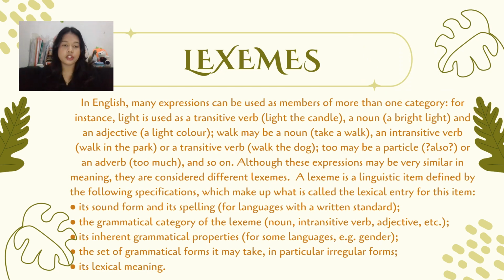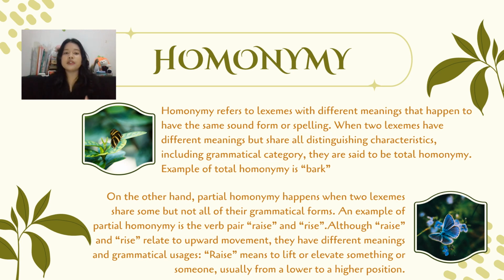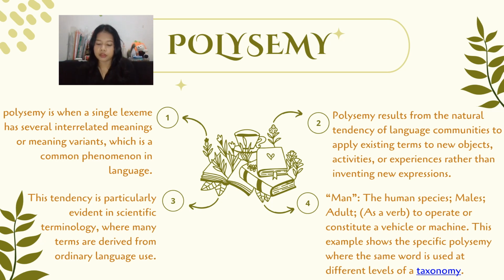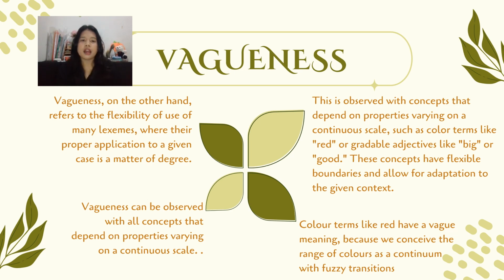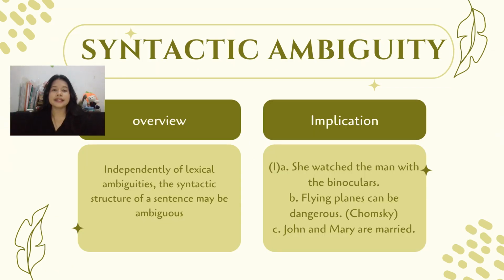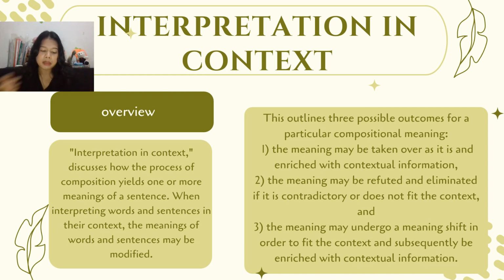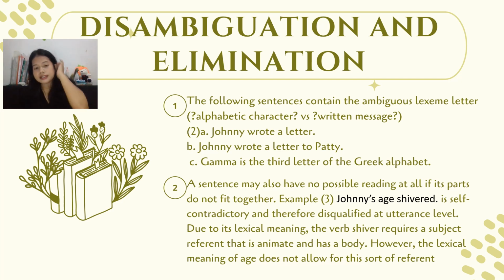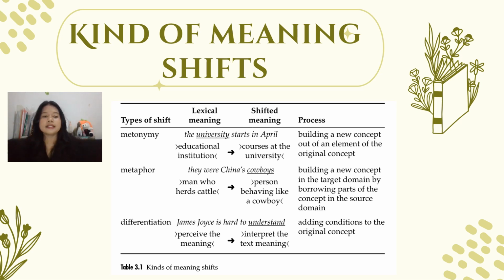MEANING AND READINGS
This video was made as one of the requirements for the midterm exam. Happy watching!